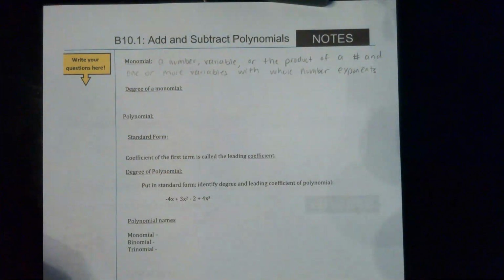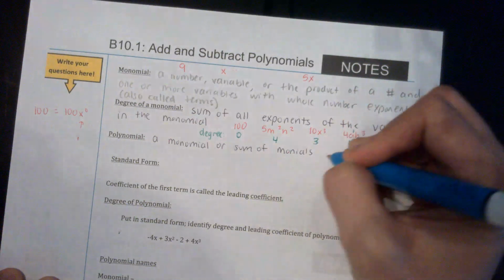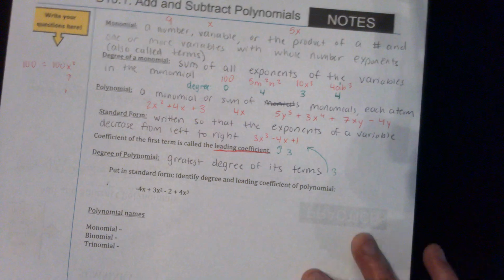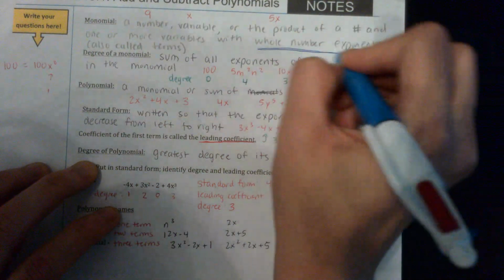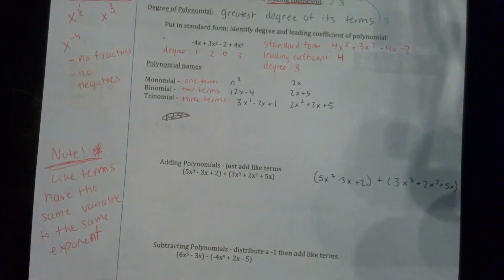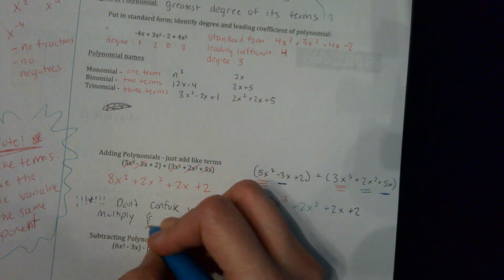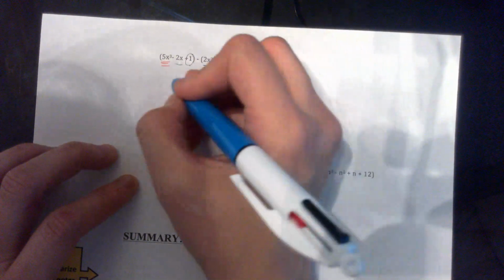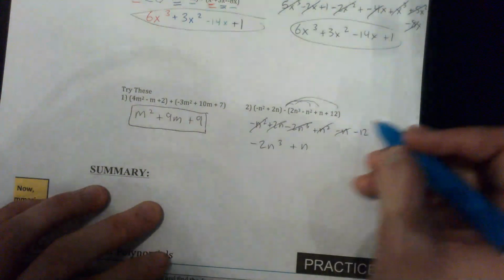B10.1: Add and Subtract Polynomials